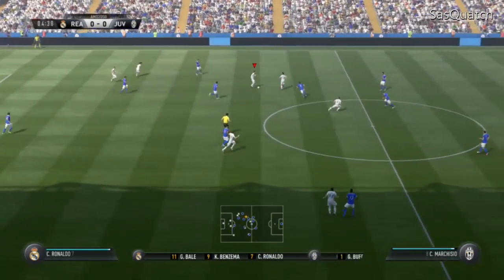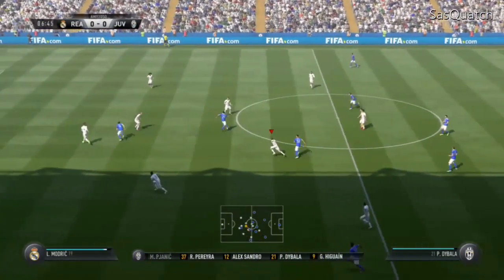Demo Fifa 17 - Gameplay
Um pequeno gameplay da Demo deste grande jogo que é Fifa 17!!